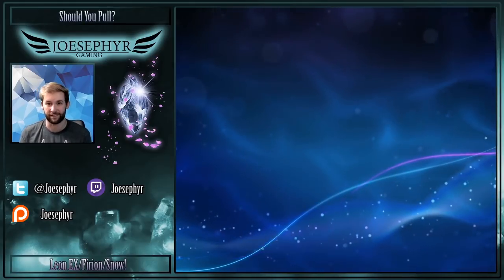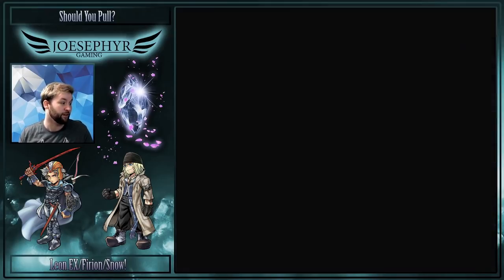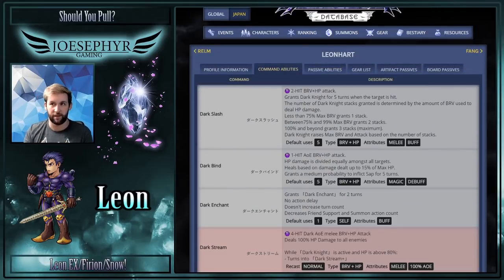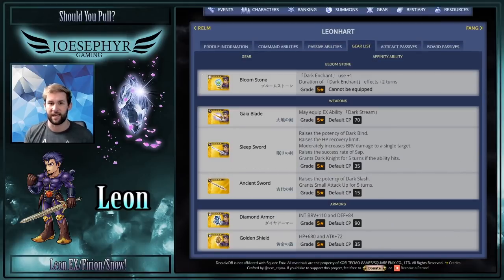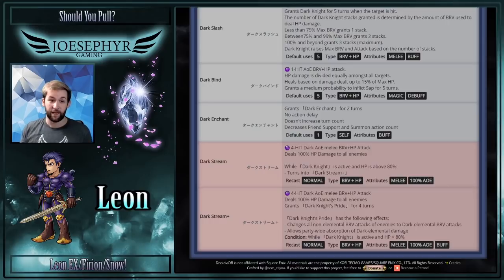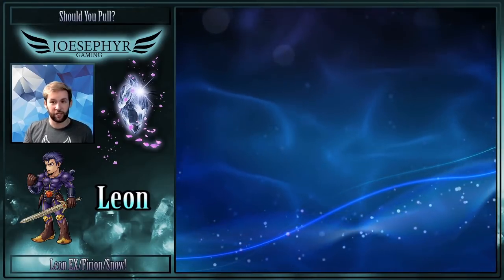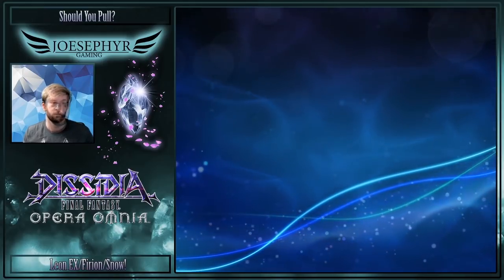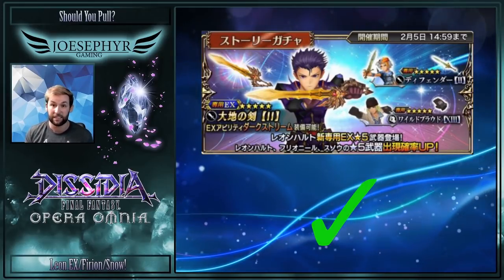Dissidia: Opera Omnia - Should You Pull? Leon EX/Snow/Firion!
It's getting REALLY tight trying to resist some of these banners prior to the arrival of the Chaos era, but my god, is DFFOO going to give it go to attack our stashes with Leon! Check out the video to find out what seperates this character from the crowd!

Be sure to check out these links, as they're shown in the video and are EXTREMELY helpful to anyone wanting to learn more about the world of Opera Omnia!

We have a great community with some very chill people and it's great chatting to you guys about FFTCG, mobile games and much much more!

If you want to support this channel and me, then I encourage you to check out my Patreon page, any and all support you guys give will go straight back into the channel and would be HUGELY appreciated with rewards that I hope you'll enjoy :D